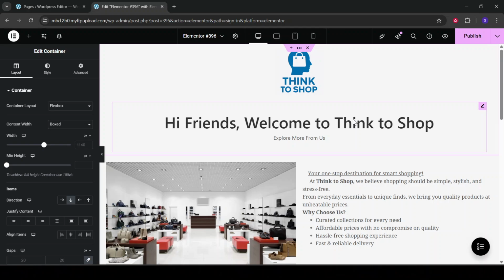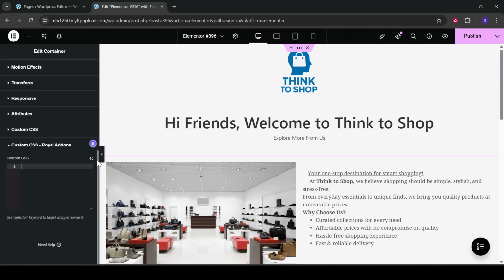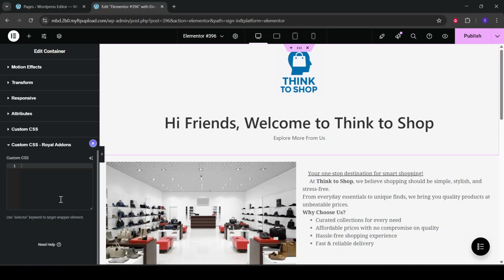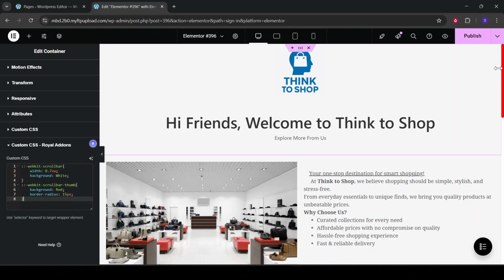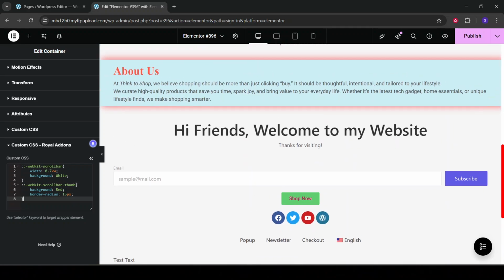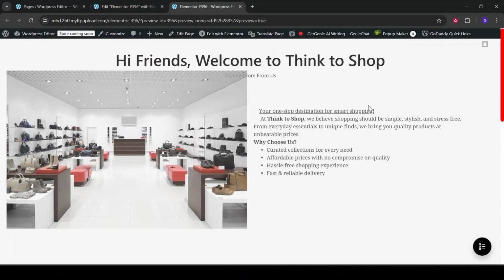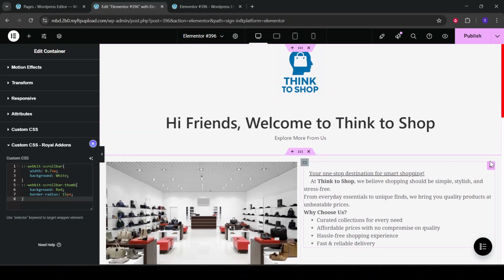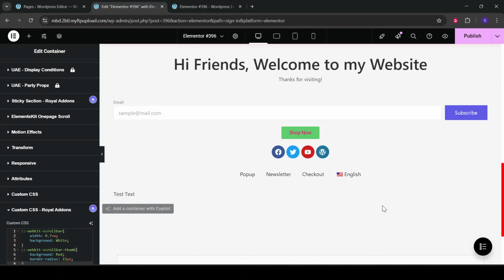How To Make a Custom Scroll Bar In Elementor 2026 (Step By Step)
Learn How To Make a Custom Scroll Bar In Elementor in this video.

In This Video, We'll Show You 👇
Elementor Custom Scrollbar
Custom Scroll Bar Elementor
Elementor Scrollbar Tutorial
Elementor Scroll Bar Design
How To Customize Scrollbar Elementor
Elementor Scrollbar Styling
Elementor Scroll Bar
Custom Scrollbar
Scrollbar Elementor
Elementor Scrollbar
Customize Scrollbar Elementor
Elementor Pro Scrollbar
Elementor Scrollbar Css
Elementor Scrollbar Widget
Elementor Scrollbar Design Tutorial
Elementor Scrollbar Color
Elementor Scrollbar Width